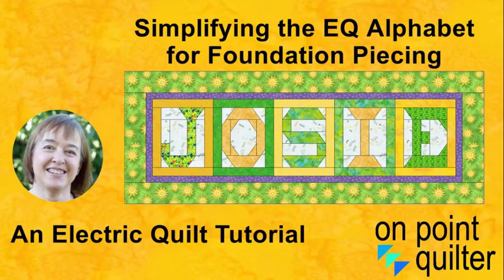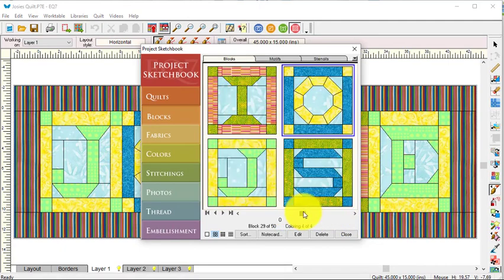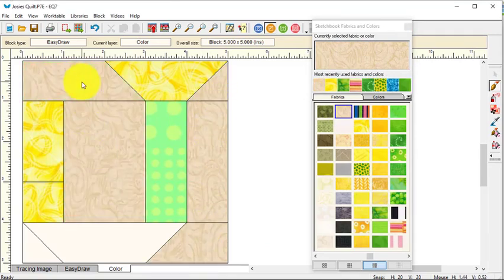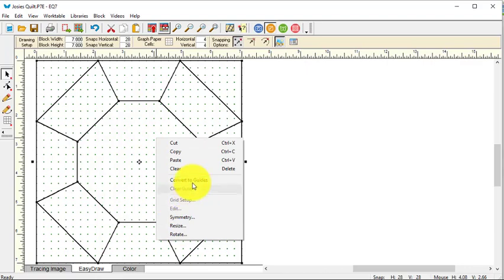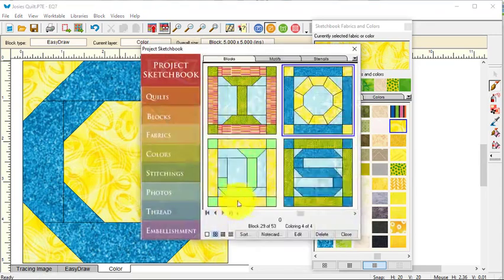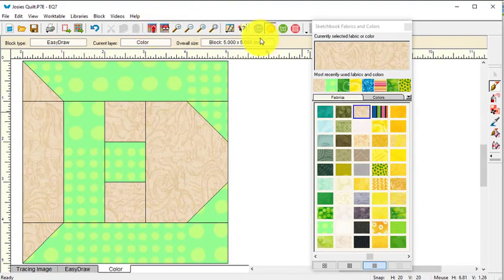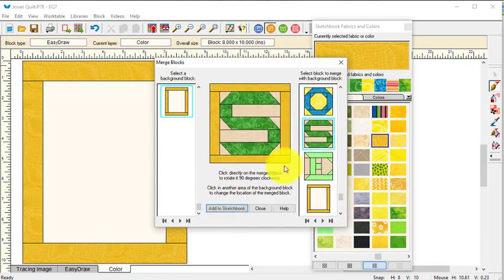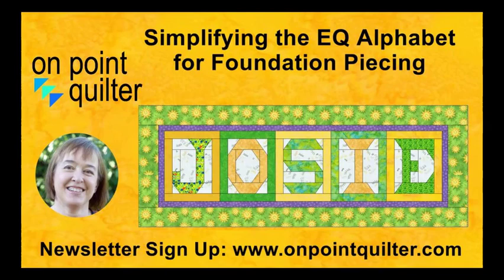Simplifying the Electric Quilt Alphabet for Foundation Piecing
Learn Kari's tricks for making the Electric Quilt alphabet blocks foundation friendly and how to create  an elongated sashing/border around each of the letters.